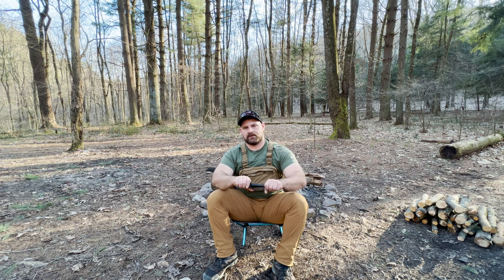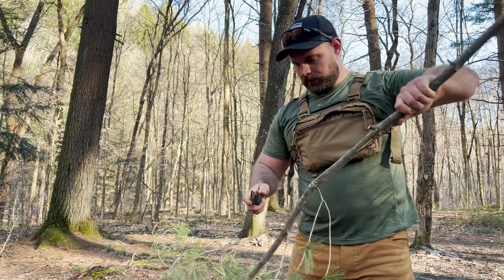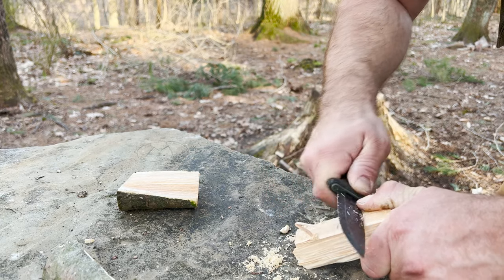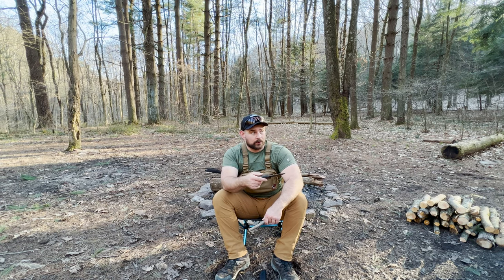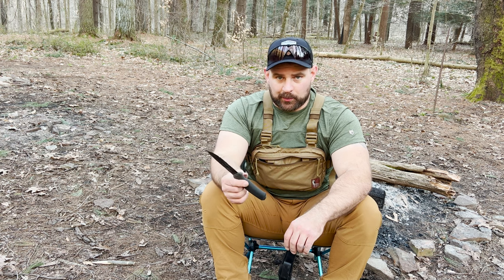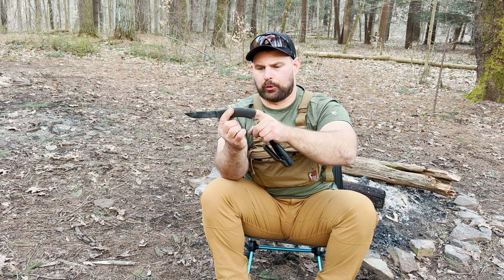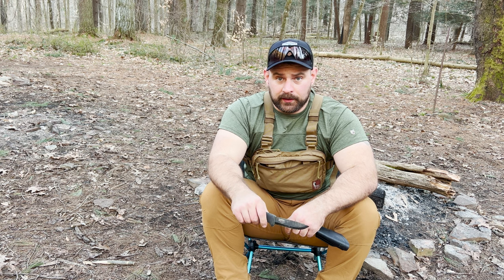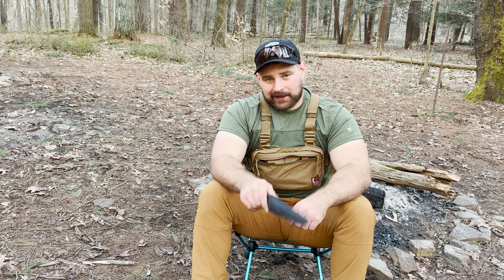Why YOU Should Bring a Knife Backpacking!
Do you need to bring a knife on your backpacking adventures? This video will help you decide! In this video I'll be explaining to you all of the various functions that your blade can serve in the wilderness. Today's episode will show you how to de-limb branches, split firewood, create a tinder bundle, ignite a fire with a ferro rod and much more!

This video features the Mora Bushcraft knife. I always recommend Mora brand knives because of the price AND quality. In my opinion, they are the best knife under $100 that has the quality of a knife that is 2x the price. I'm not saying you HAVE to purchase a Mora specifically, so I explain what features I look for in a backpacking knife in the event you want to explore purchasing a different brand.